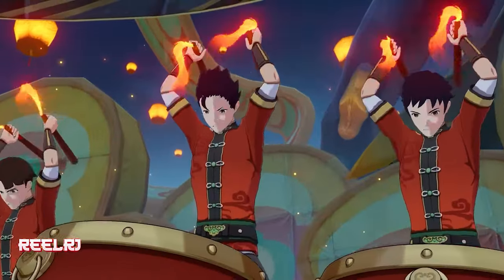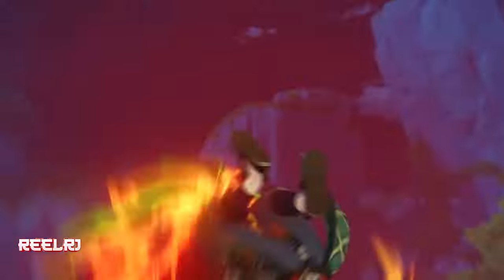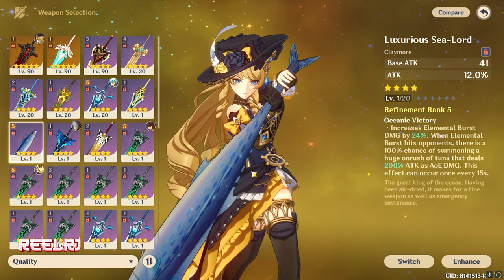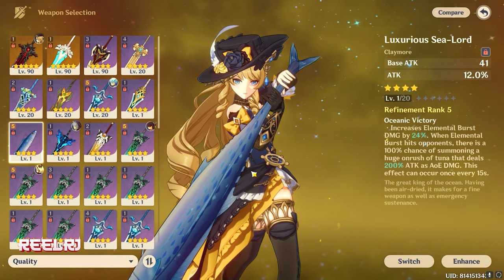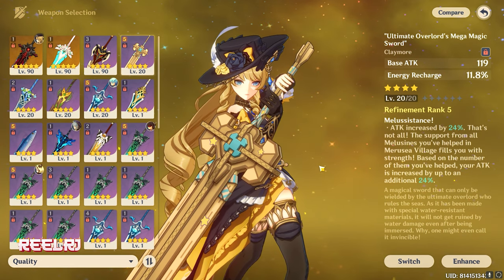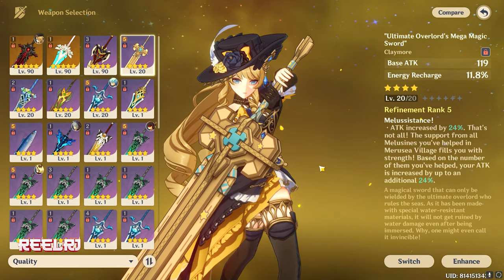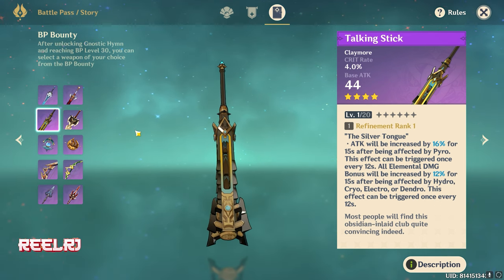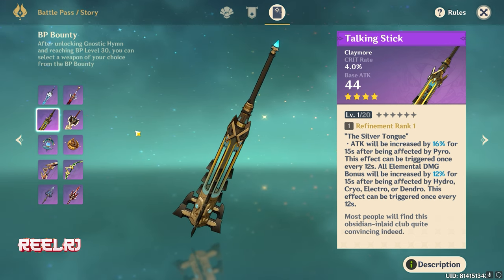Gaming Top 4 Star Weapon UPDATED | Genshin Impacts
Gaming Weapon Gameplay

Playstation id - ReelRJ
Uplay - REEL_RJ , ReelRj_Meliodas
Origin - Reel_Meliodas
COD - ReelRj